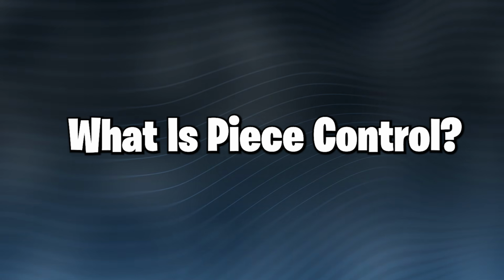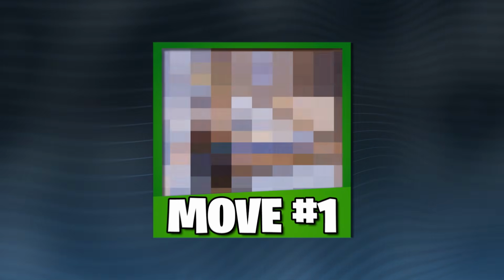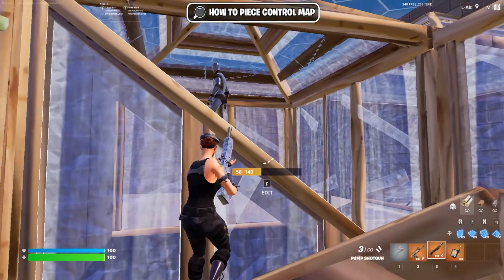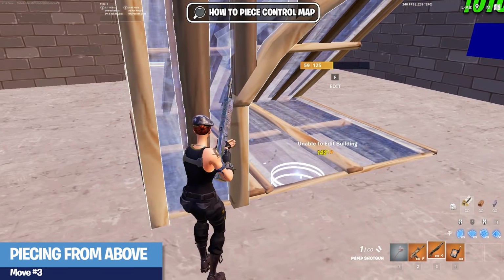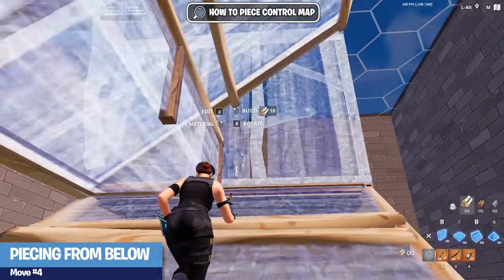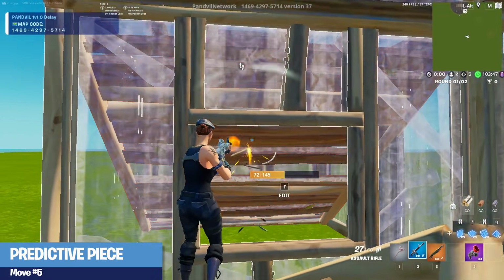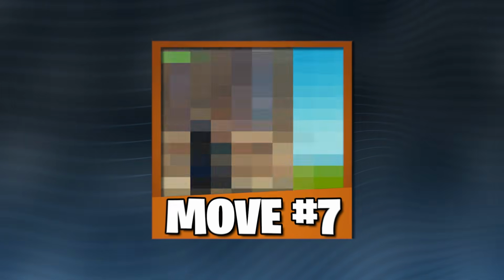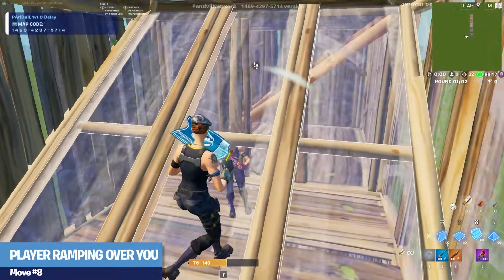Fortnite Piece Control Moves Every Player Must Learn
Piece control is what separates pros from everyone else. In this guide, you’ll learn the must-know moves to take control of fights, outplay your opponents, and start winning more games.

Whether you’re just starting out or grinding for competitive play, these tips will make your piece control faster and more effective.
Jivan’s Piece Control Map: 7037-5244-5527

Play my New Creative map To Prepare You for ANY Fortnite Tournament
32p Zone Wars & Box Fights 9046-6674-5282

00:00 Intro
00:10 What Is Piece Control?
00:51 Boxing Your Opponent
01:35 Cone Placement
02:04 Piecing From Above
02:56 Piecing From Below
03:39 Predictive Piece
04:17 Predictive Piece (Version 2)
04:47 Bottom Piece
05:09 What To Do When A Player Ramps Over You